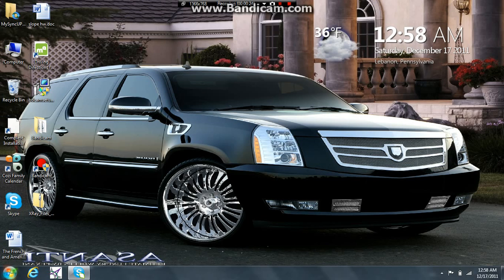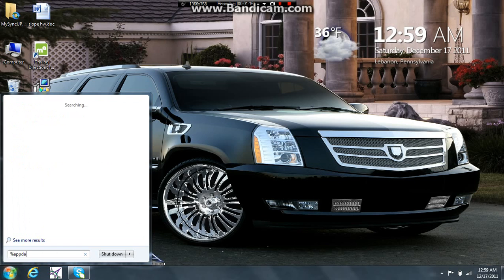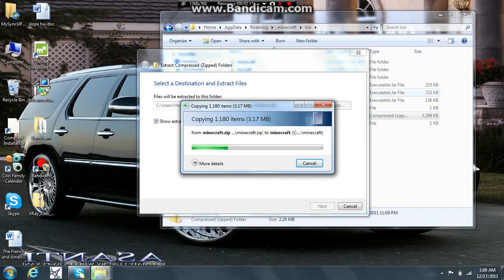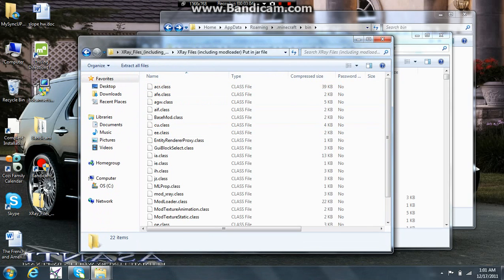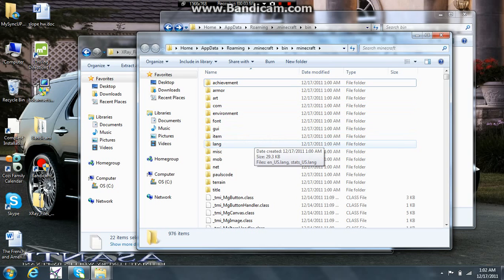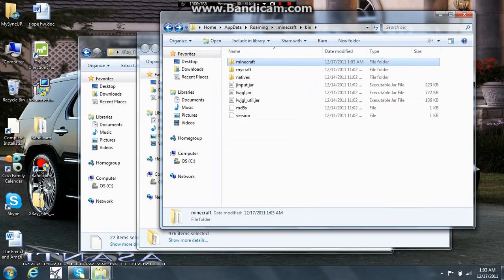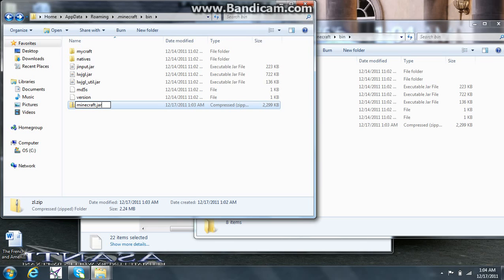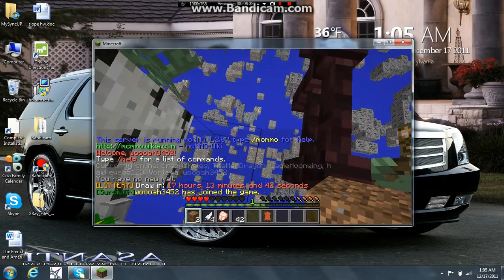How to install minecraft mods WITHOUT Winrar or 7zip!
Do not forget to delete the META-INF File or Minecraft WILL NOT WORK!

Completely off topic I know lol but I just thought I would share that with you guys.